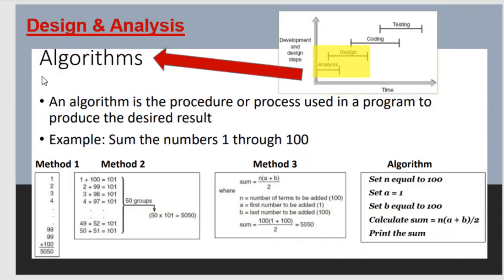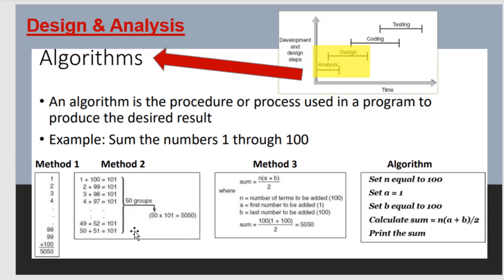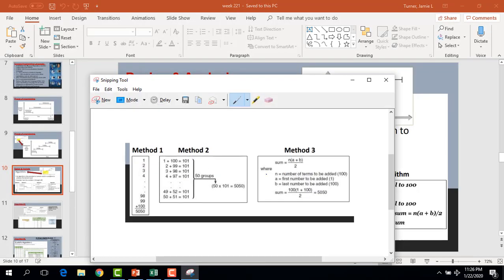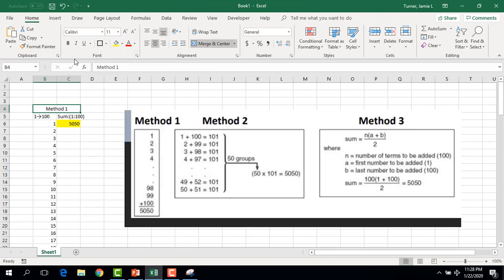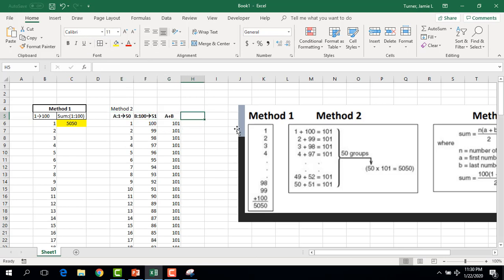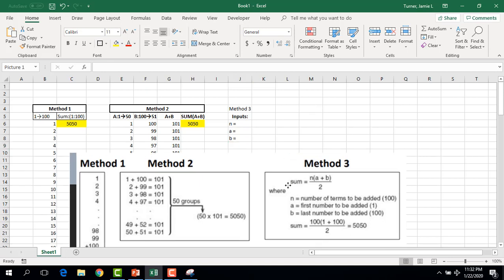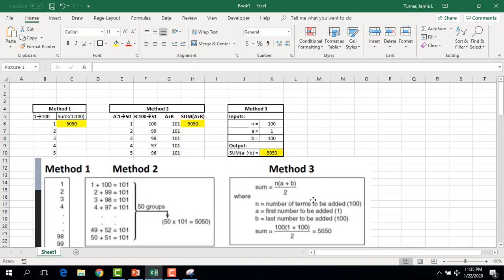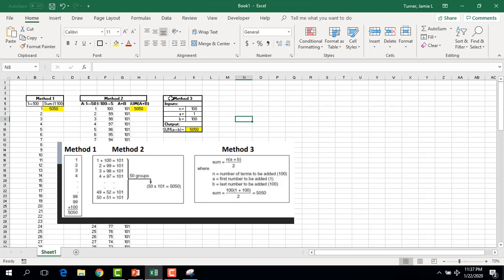Lab2 A1 a